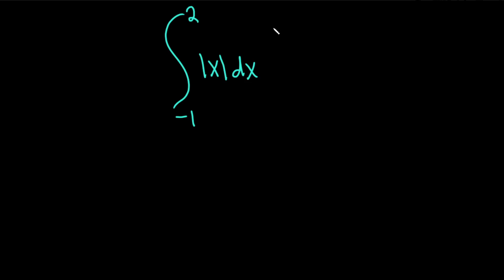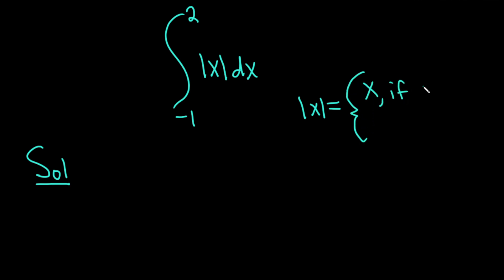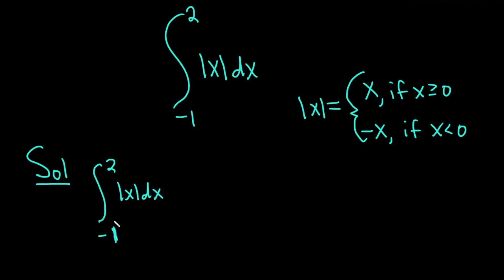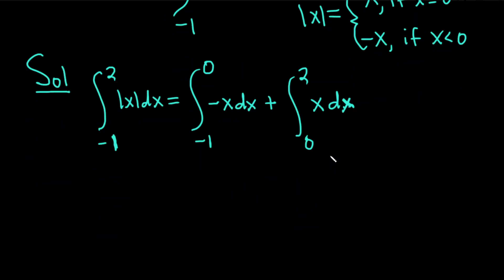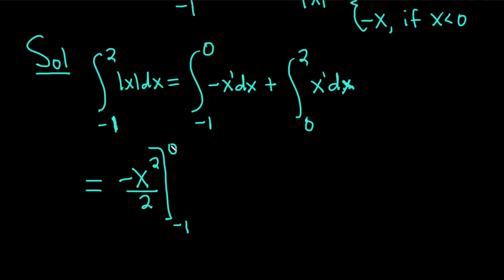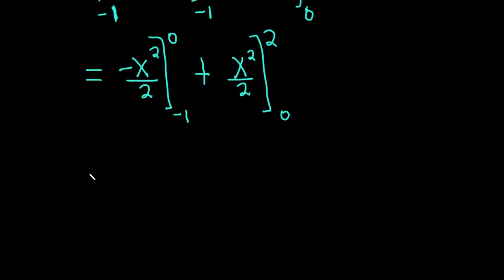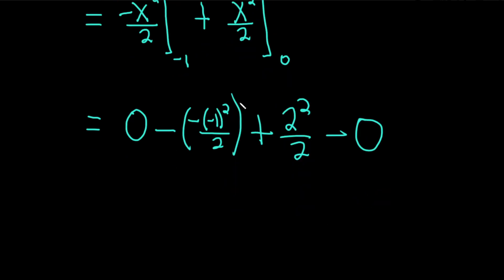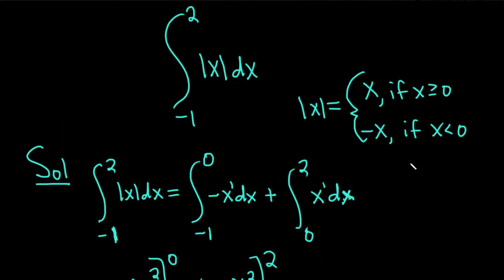Definite Integral of the Absolute Value of x from -1 to 2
We compute the definite integral of the absolute value of x from -1 to 2. I hope this helps someone who is learning calculus.